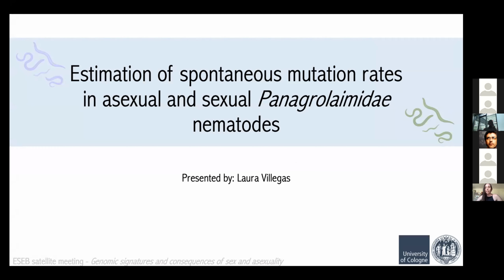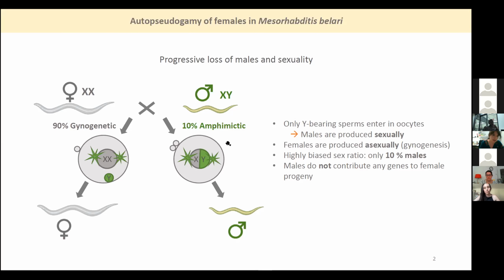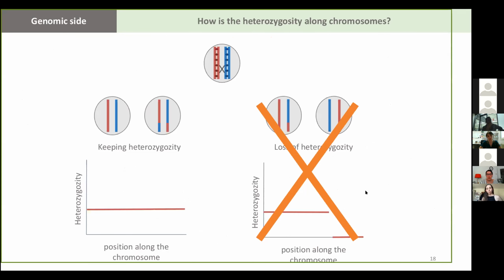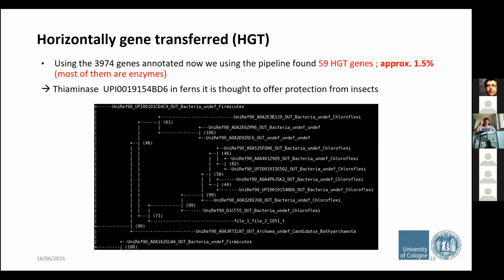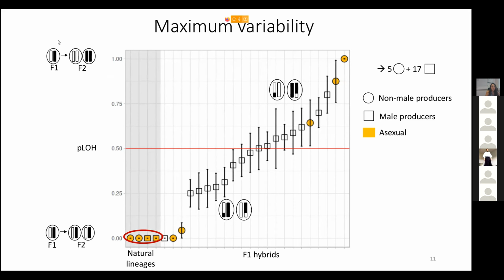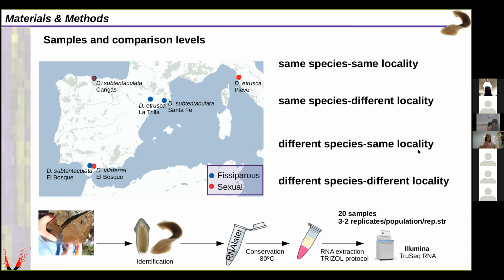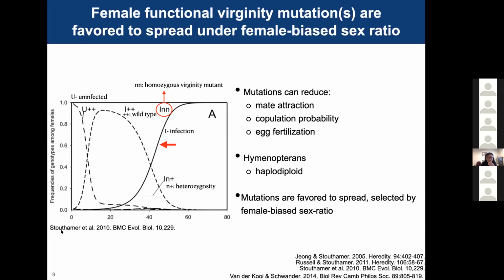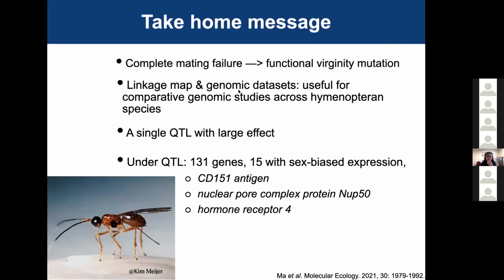ESEB Satellite Symposium 2021/06/16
Speakers: Laura Villegas; Nathanaëlle Saclier & Caroline Blanc; Shan Gao, Hüsna Öztoprak & Jens Bast; Cécile Molinier; Lisandra Benítez; Wen-Juan Ma.
Symposium: Genomic signatures and consequences of sex and asexuality
Organisers: Astrid Böhne and Philipp Schiffer
Date: 16 June 2021